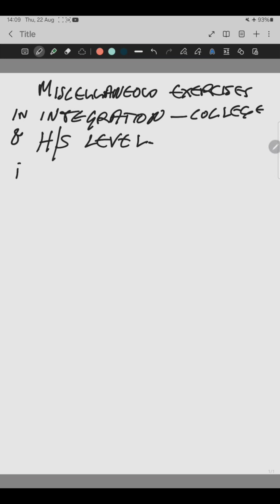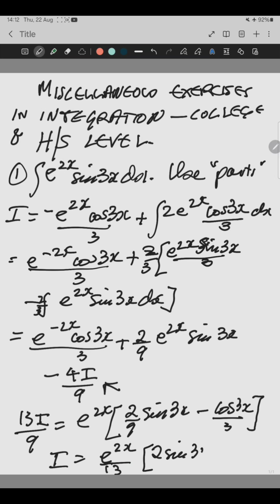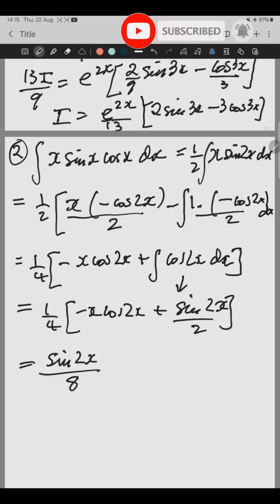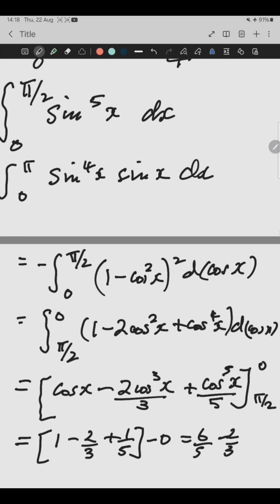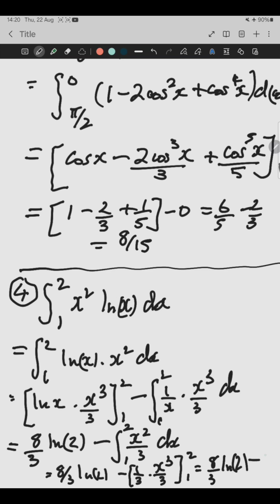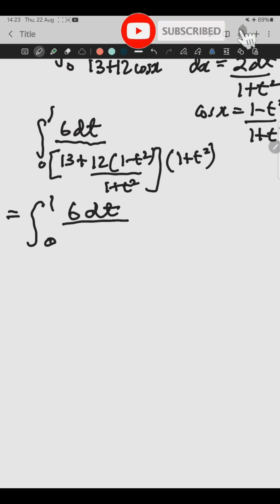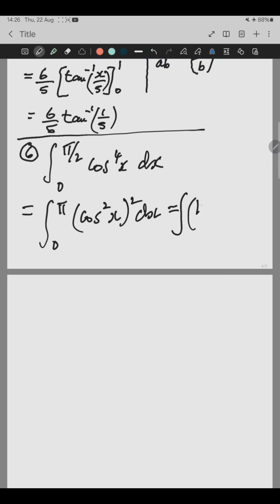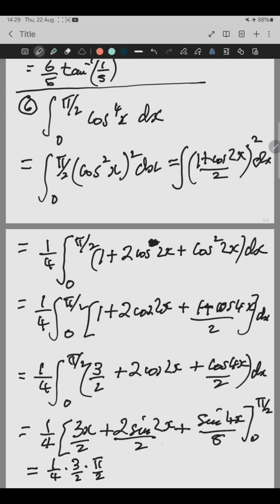MISCELLANEOUS EXERCISES IN INTERGRATION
In today's video I will be teaching you different forms of Integrals.